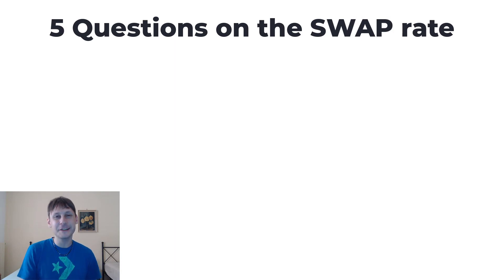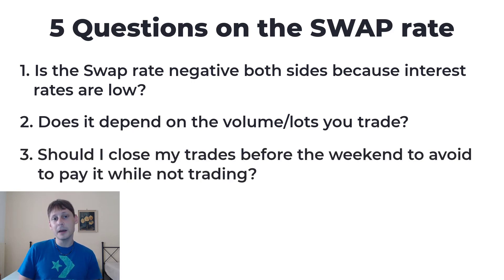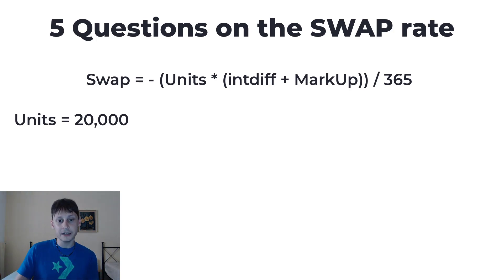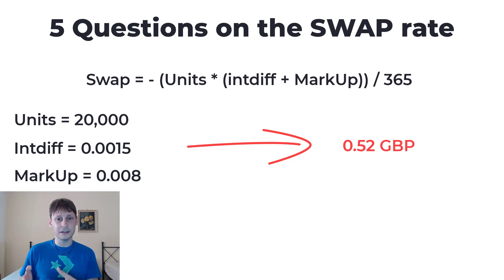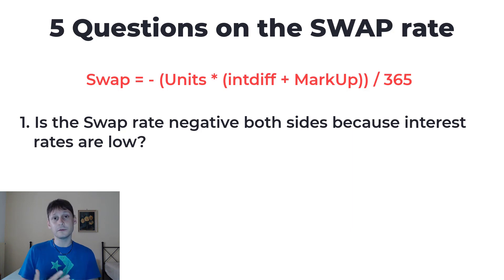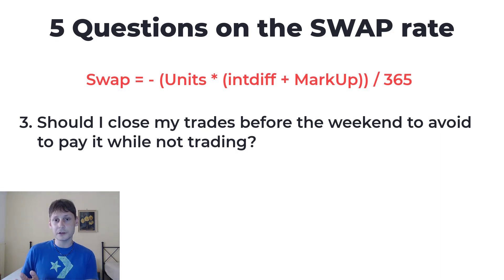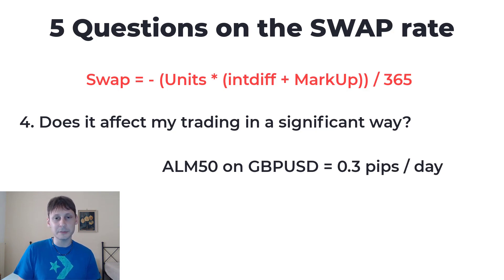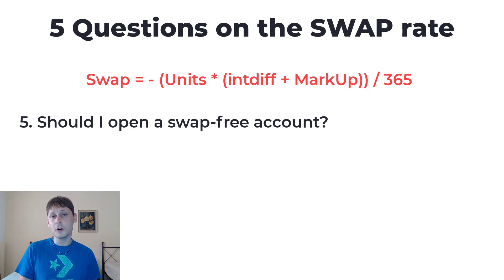Forex SWAP Explained - Q&A on the Swap and Rollover Rates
Forex swap rate is often a topic that is underestimated by traders, although we are dealing with it every single day.
In this video, I will answer 5 popular questions about Swap and Rollover Rates in Forex Trading.

If you want to have a look at the interest rates at Central Banks around the world

You can have a look at my live trading account

Are you looking for an easy and convenient way to become a better trader? Courses for beginners and systems/strategies for experts with the highest discount available

Trading has large potential rewards but also large potential risk. You must be aware of the risks and be willing to accept them in order to invest in any Financial market. This article is neither a solicitation nor an offer to buy/sell any financial instrument.
Trading carries a high level of risk, and may not be suitable for all investors. Before deciding to invest, you should carefully consider your investment objectives, level of experience, and risk appetite. The possibility exists that you could sustain a loss of some or all of your initial investment and therefore you should not invest money that you cannot afford to lose. You should be aware of all the risks associated with trading, and seek advice from an independent financial advisor if you have any doubts.